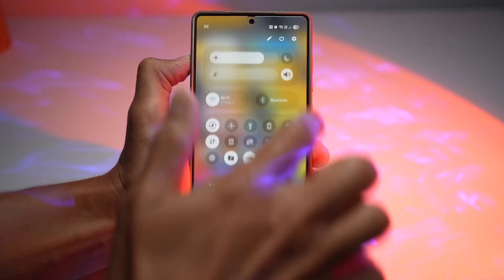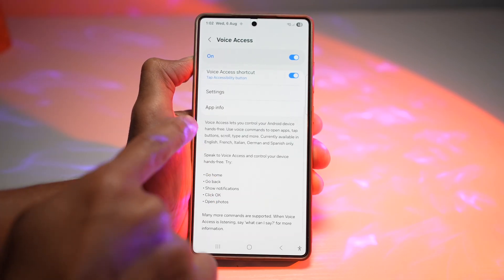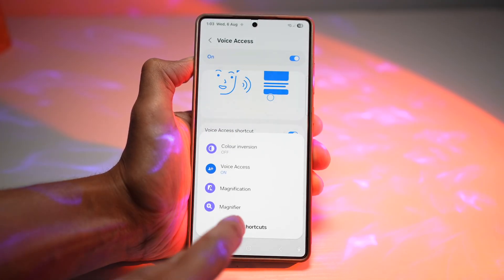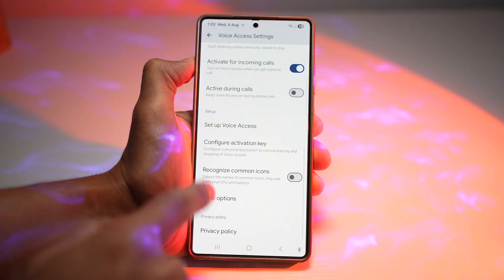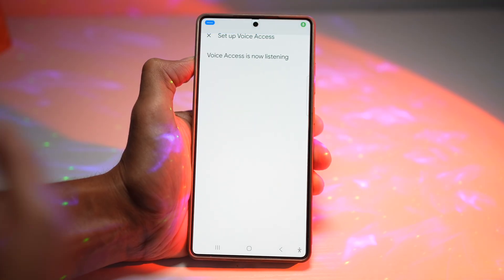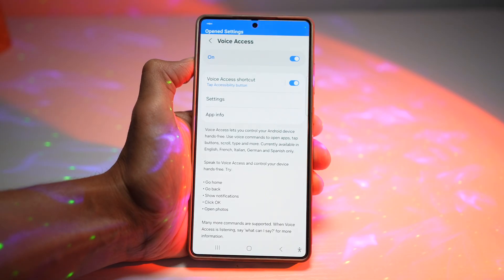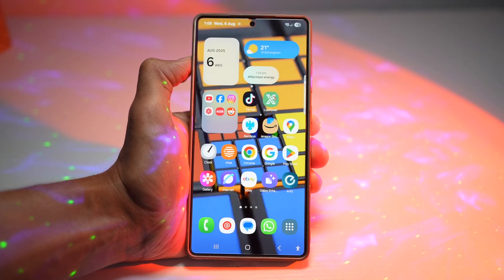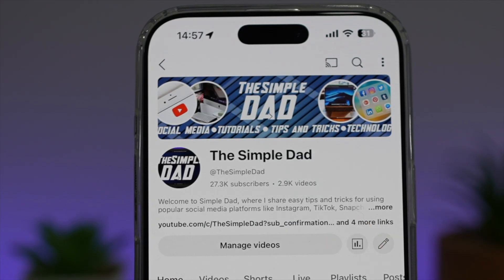How to Control Your Samsung with Your Voice on One UI 7 2025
00:00 Intro
00:10 Like or no Like
00:20 How to Control Your Samsung with Your Voice on One UI 7